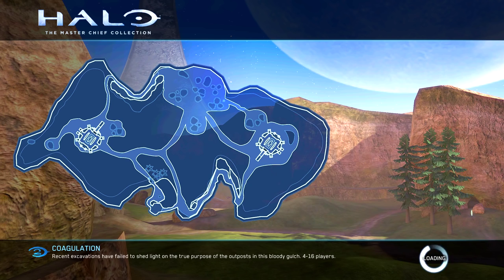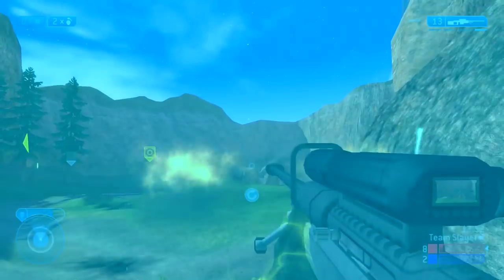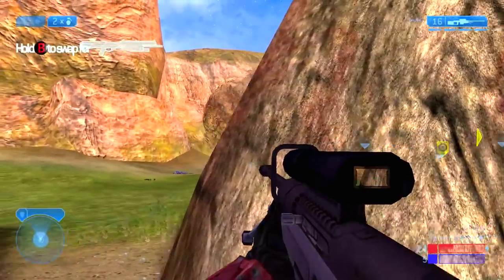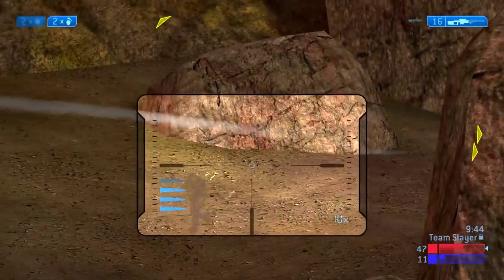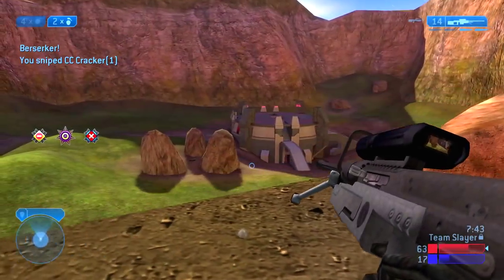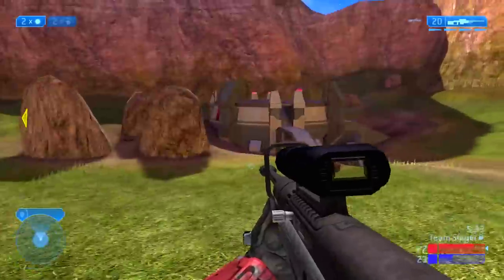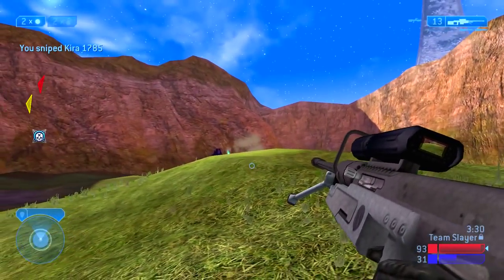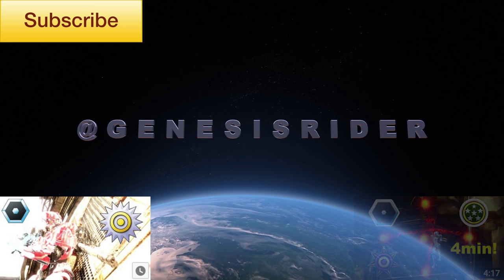Invincible Perfection on Coagulation - Halo 2 Classic Tips & Tricks Gameplay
An above average sniping Perfection with several close calls and narrow escapes. A little more "risky" than my average Perfection gameplay. This is my first uploaded Halo 2 Classic gameplay! I have enjoyed playing Halo 2 Classic in Halo MCC, so I thought I'd share this film with you. Can't wait to start making content for Halo 5 Guardians. I've pre-ordered the Digital Deluxe Edition and can't wait to play it!

Game: Halo 2 Classic (inside Halo: The Master Chief Collection)
Map: Coagulation (remake of Halo CE's Blood Gulch, remade as Hemorrhage in Halo Reach, remade as Bloodline in Halo 2A)
Gametype: Team Slayer
Point of View: Genesis Rider
Teammates: Bubfield

-Twitch Watch me play LIVE!

MY SET UP:
-Button Layout: Bumper Jumper
-Sensitivity: 4
-Vibration: OFF
-Toggle Crouch: OFF
-Controller type: Scuf One, black, wired
-Headset: Astro A40 & Mixamp Pro
-Capture Card: Elgato HD 60
-Gaming Monitor: Asus VS247H-P (23.6 Inch)
-Chair: Maxnomic Pro-Chief TBE
-Editing Software: Final Cut Pro X
-Computer: 2014 Mac Pro (Solid State HD, 16 GB RAM, 3.5 GHz 6-Core processor, AMD FirePro D500 3072 MB graphics card) -